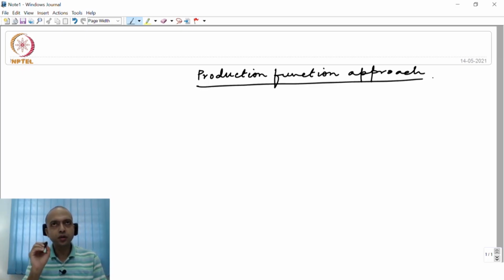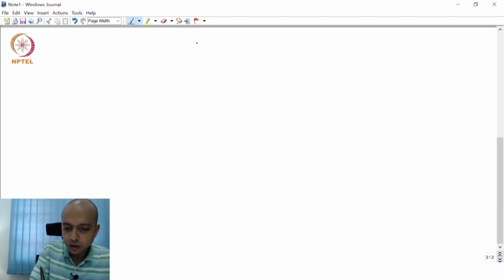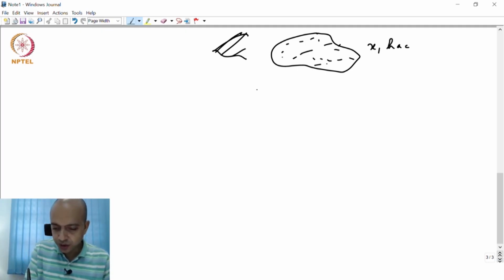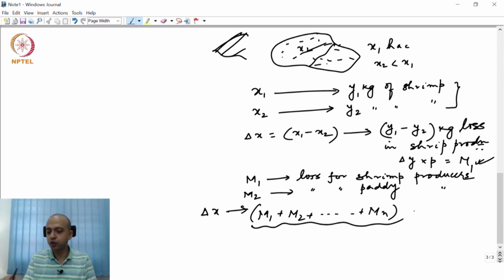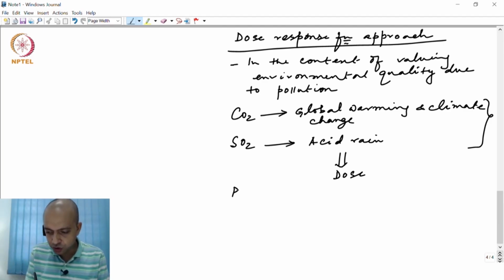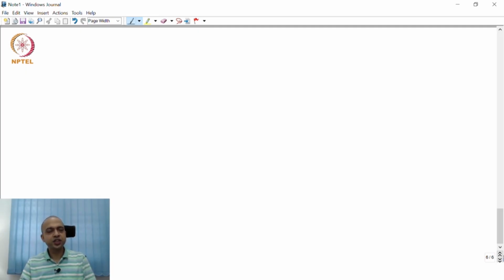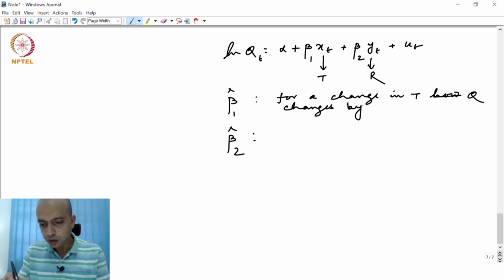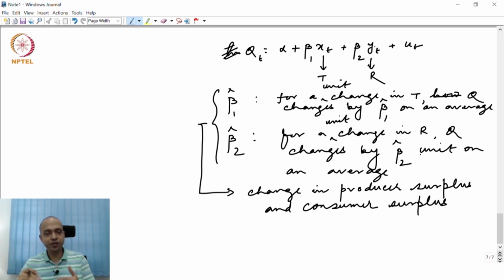Economic Valuation of Environmental Goods and Services - Different Valuation Approaches Part - 14